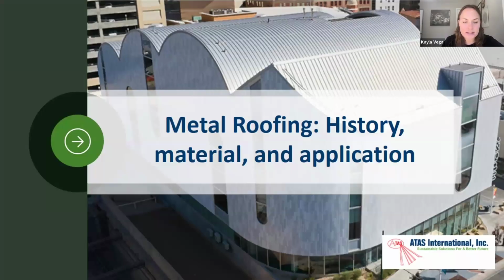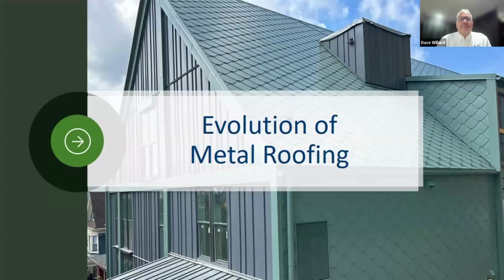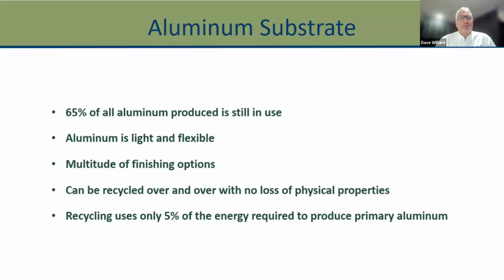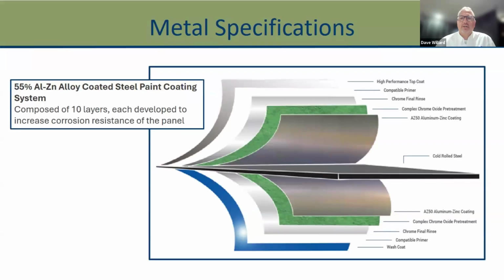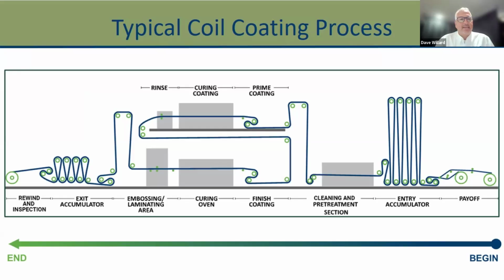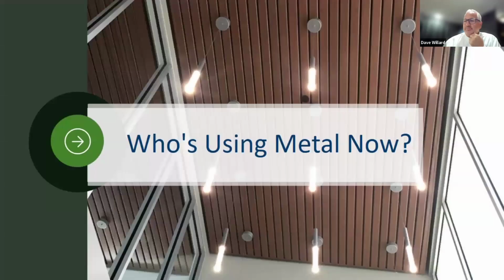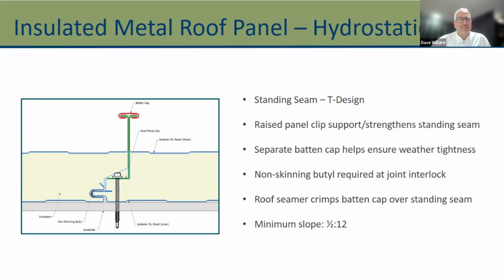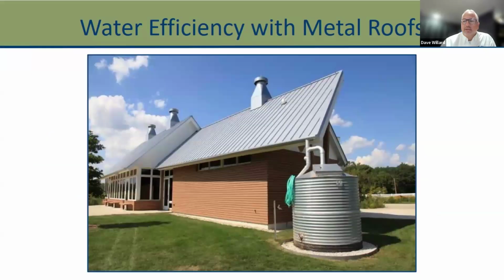Metal Roofing History, Material, and Application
In this video, Dave Williard from ATAS International, Inc. presents Metal Roofing: History, Material, and Application. This session explores the origins and evolution of metal roofing, dives into its material advantages, and highlights modern applications that make metal roofing a durable, efficient, and sustainable solution for today’s projects.

This course covers:
✅ The historical development of metal roofing systems
✅ Key material properties and benefits of metal roofs
✅ Applications in residential, commercial, and institutional projects
✅ How metal roofing supports energy efficiency and sustainability
✅ Best practices for specifying metal roofing in architecture

Don’t miss this opportunity to expand your knowledge of one of the most durable and adaptable roofing solutions available today with ATAS International, Inc..